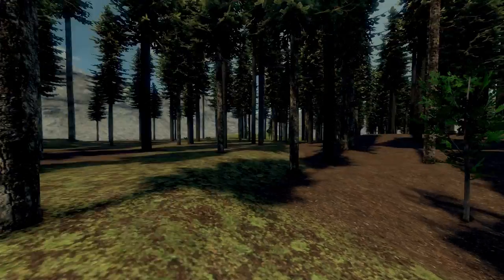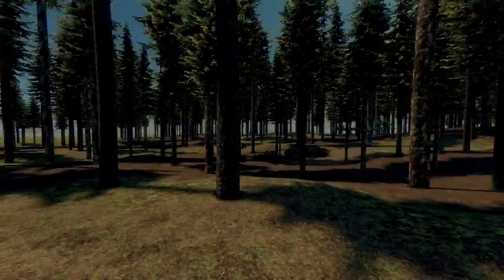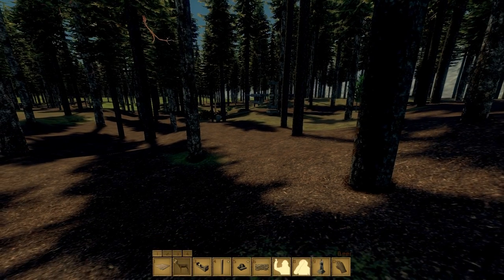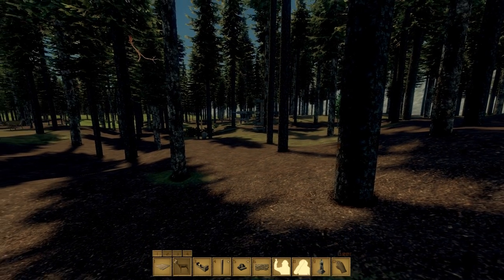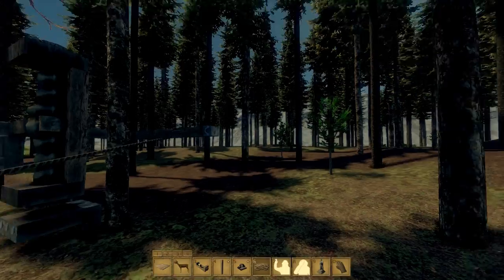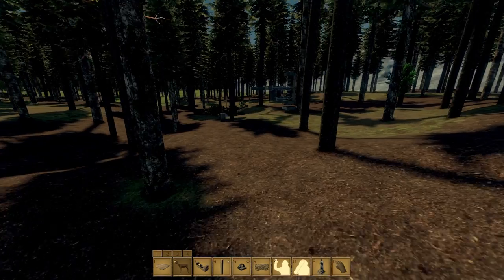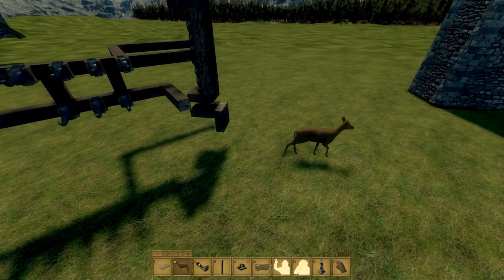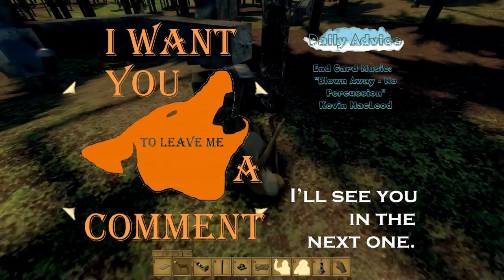Medieval Engineers: Update: Deer Trap (Daily Advice)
Catapult powered decapitation of a deer.